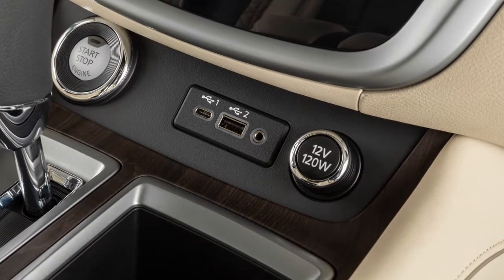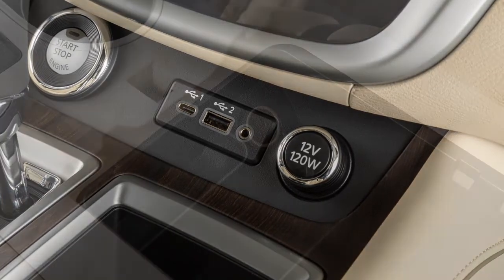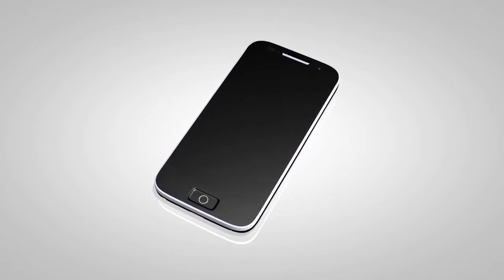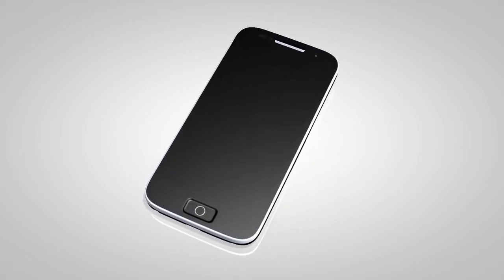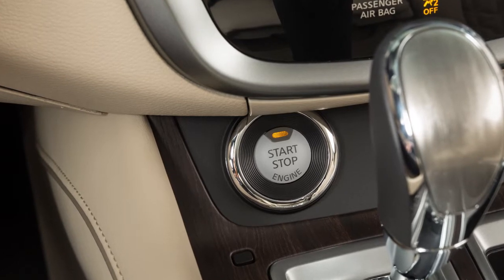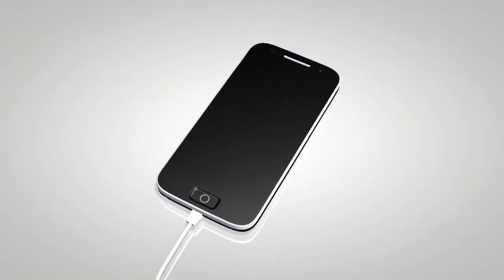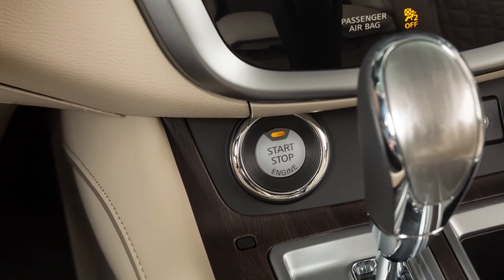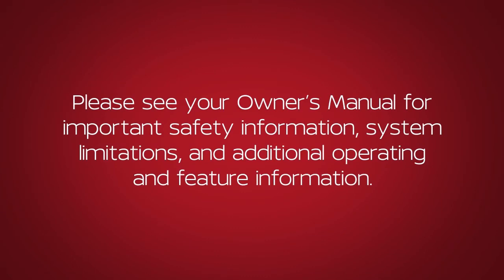2020 Nissan Murano - Power Outlets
There are power outlets for small electrical devices, such as cellular phones, in three areas of the cabin -- the instrument panel, the center console and the cargo area.

The power outlets are powered only when the ignition switch is in the ACC or ON position. To use a power outlet, open the cap.

Leaving a device connected to the power outlet with the ignition left in the ACC or ON position can discharge the battery and the vehicle may not start.